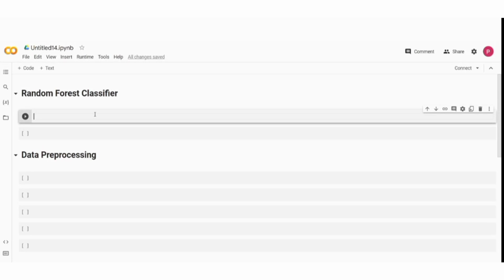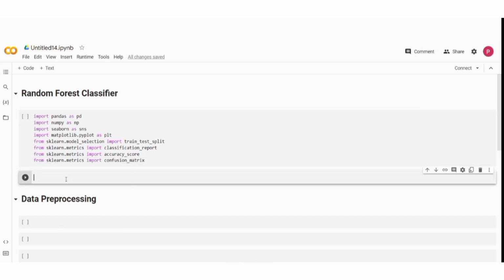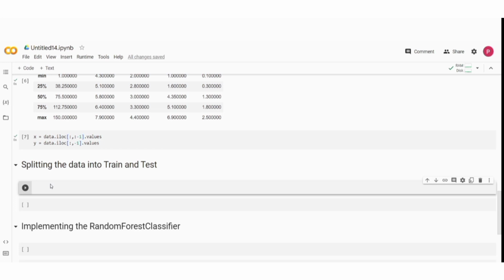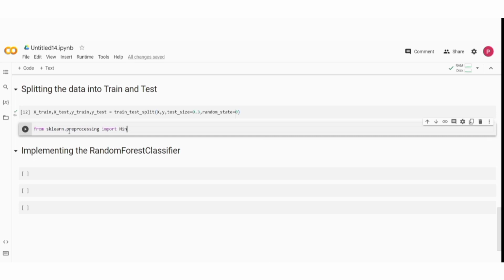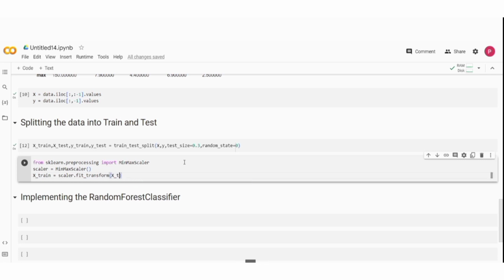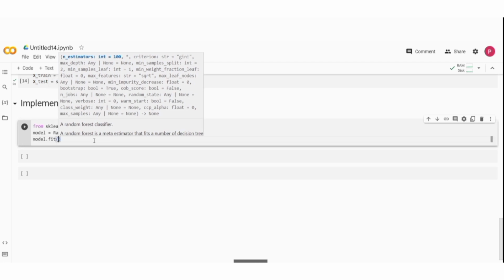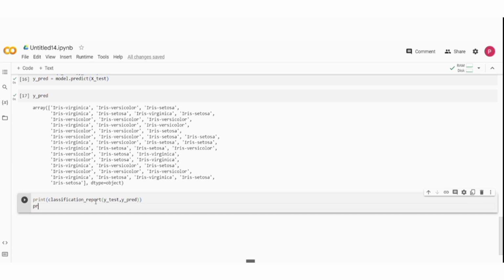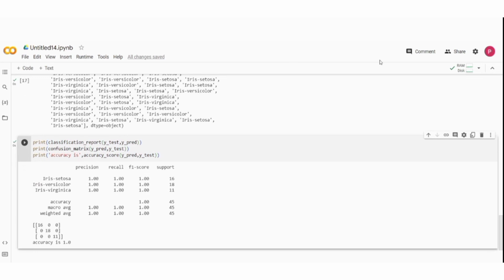#5 Random Forest Classifier In Python From Scratch | Machine Learning Tutorial